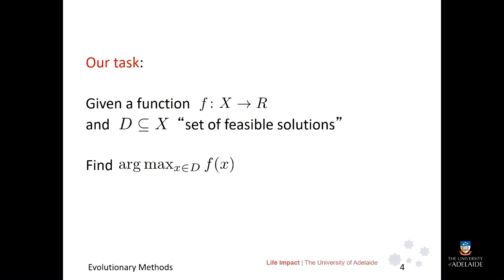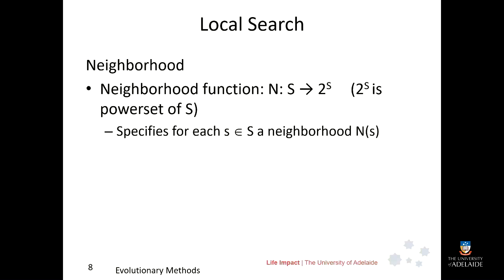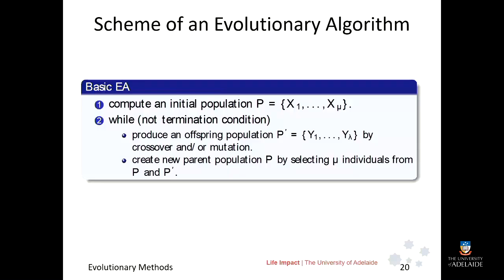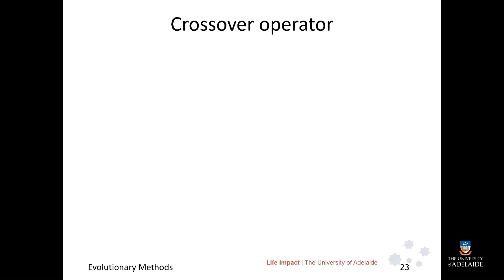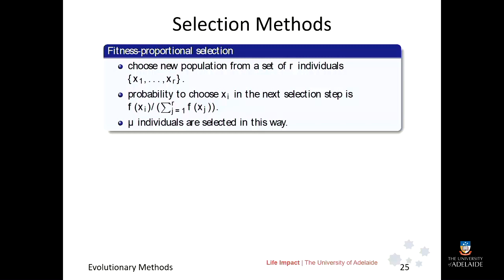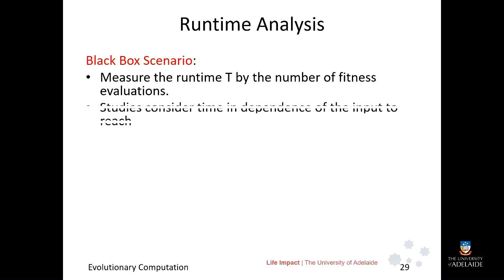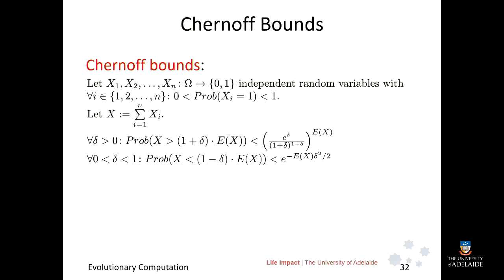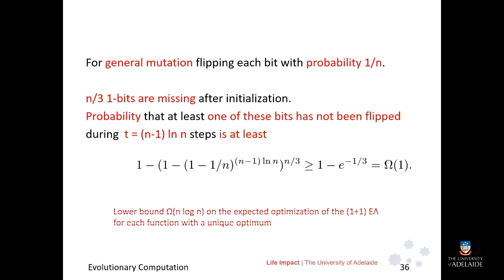Evolutionary algorithms: Prof Frank Neumann workshop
Workshop on non-convex optimisation and evolutionary algorithms by Prof Frank Neumann (School of Computer and Mathematical Sciences, Optimisation and Logistics Group), including simulated annealing, genetic algorithms, and some mathematical aspects of convergence analysis for these methods. Workshop for APP MTH 3014 Optimisation III at the University of Adelaide, Semester 1, 2023.